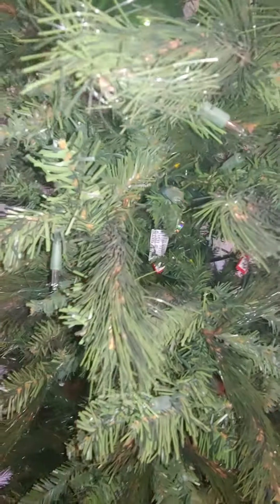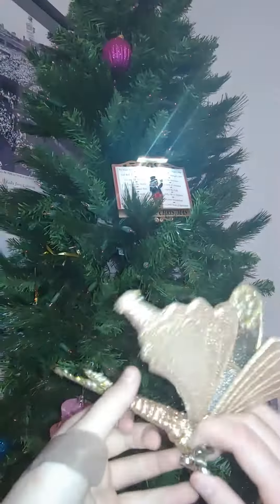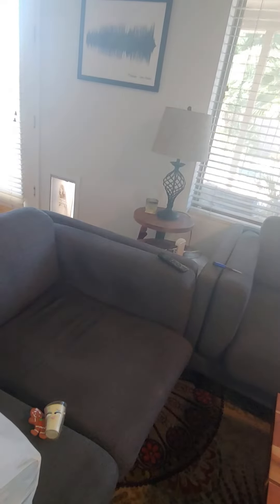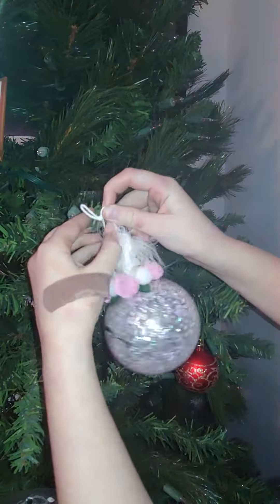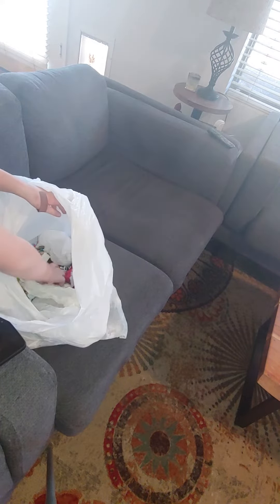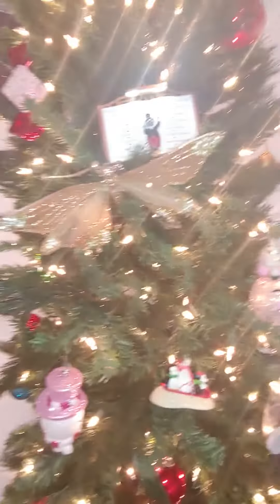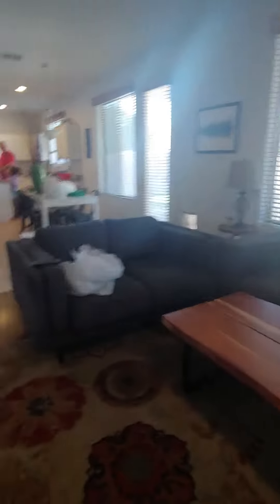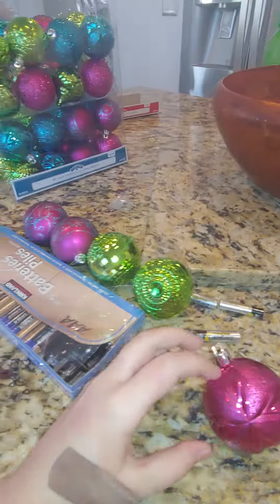Decorating the tree! (part 1) [Part 2 coming soon!]